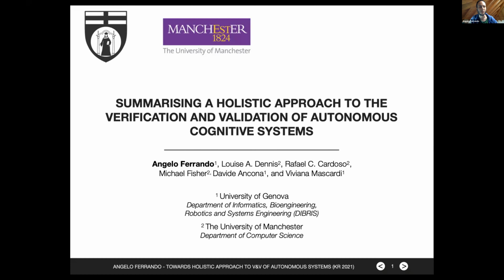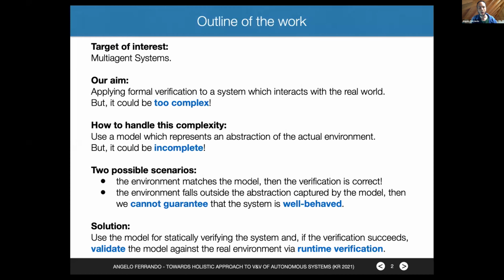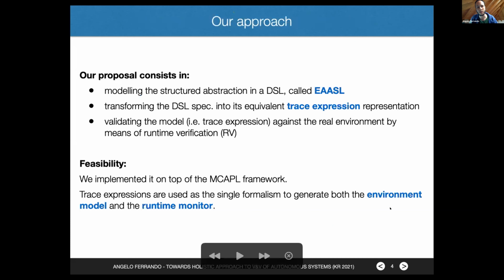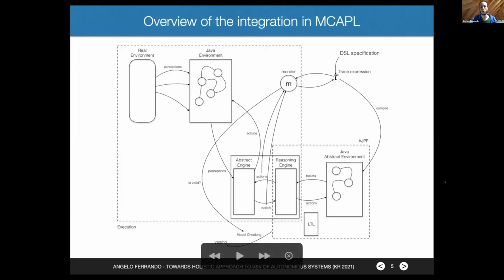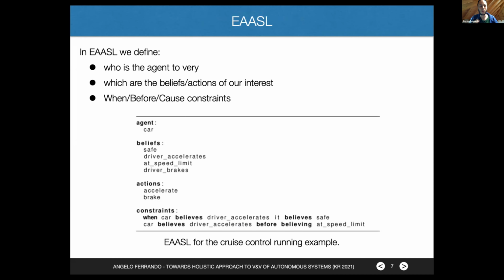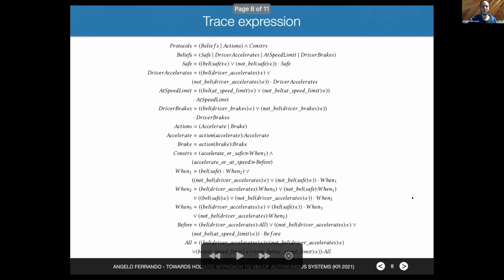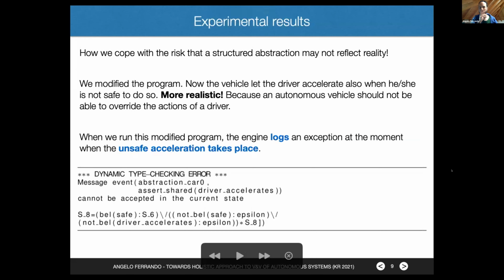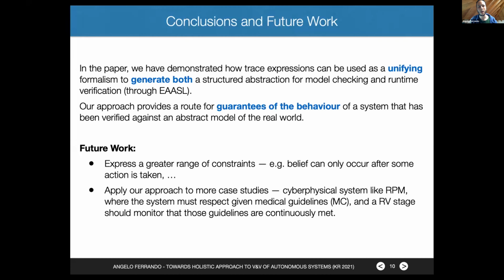KR 2021 - Summarising a Holistic Approach to the Verif. and Validation of Autonomous Cognitive Sys.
Summarising a Holistic Approach to the Verification and Validation of Autonomous Cognitive Systems
by Angelo Ferrando, Louise A. Dennis, Rafael C. Cardoso, Michael Fisher, Davide Ancona and Viviana Mascardi
Session: Multi-Agent Systems
Recent Published Research Track (abstract)